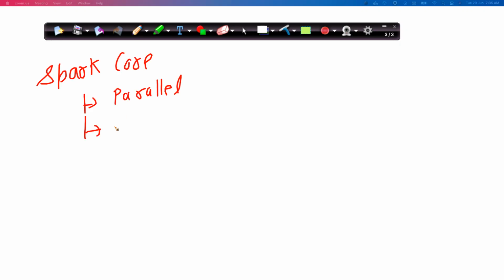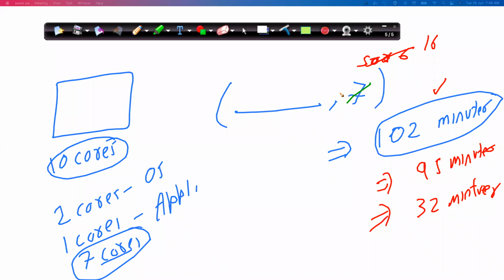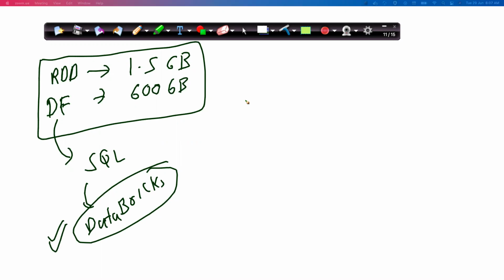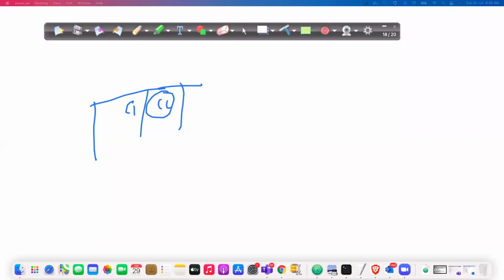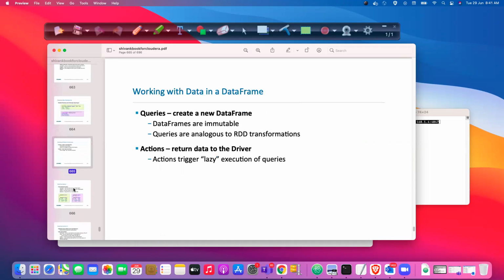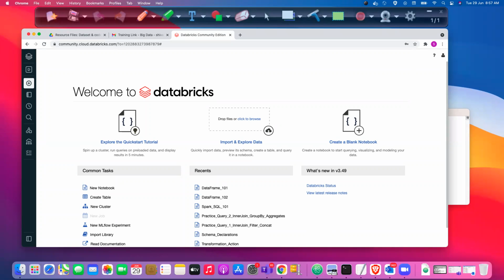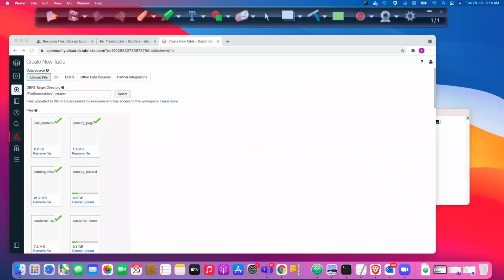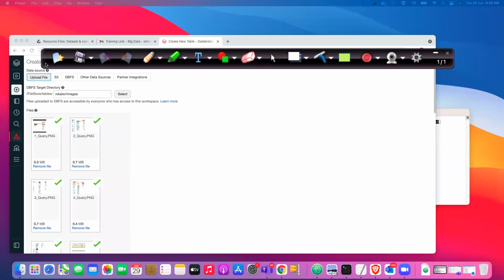Day 11: Big Data Hadoop, Apache, Kafka